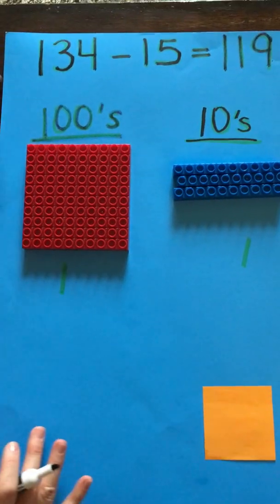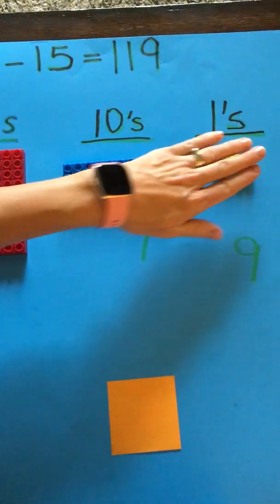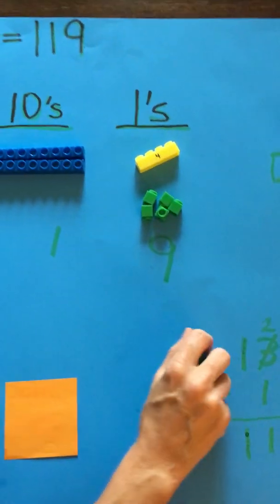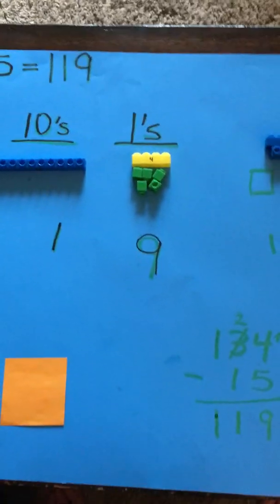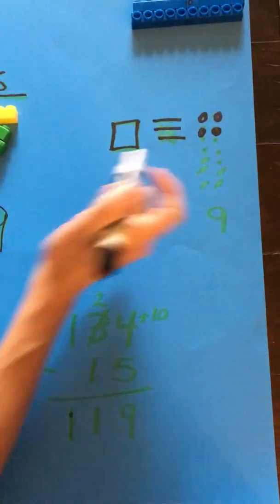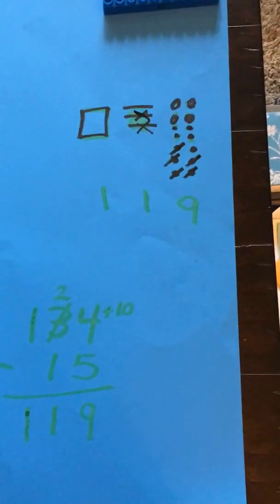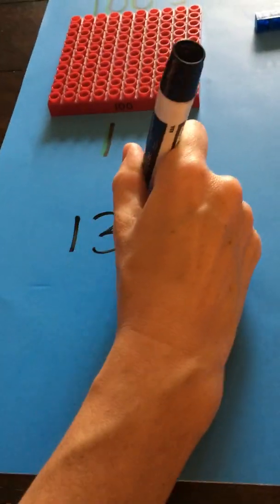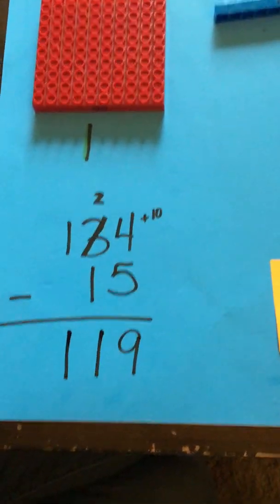CRA Video Example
EDP 491/591 Instructor Example